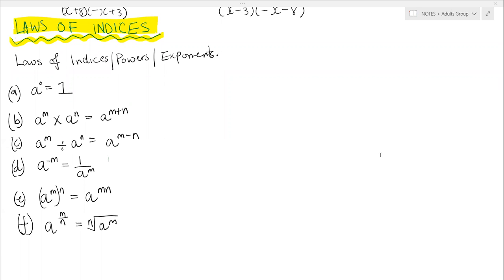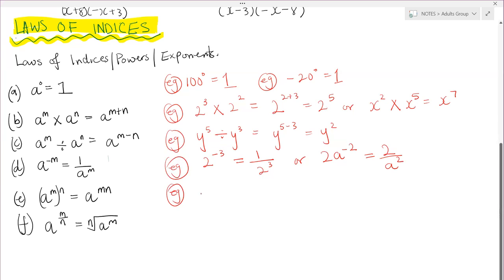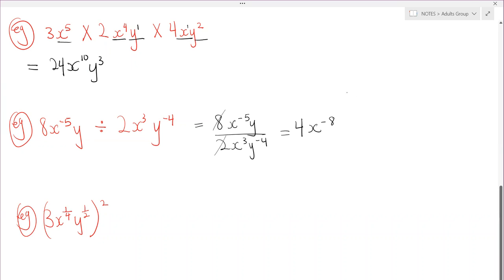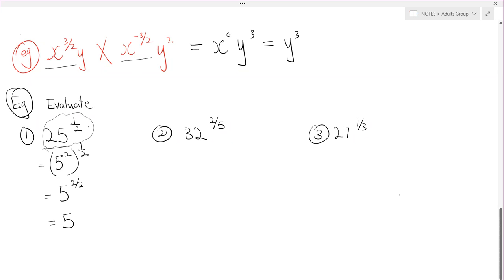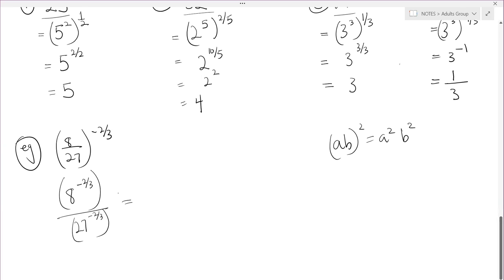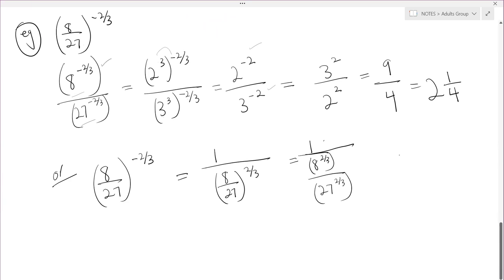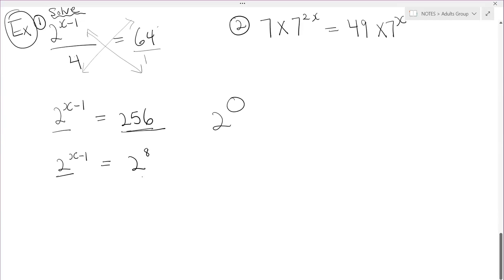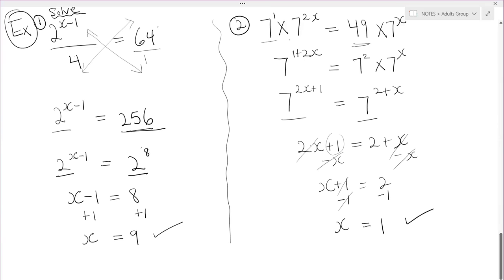Law of Indices and Simplifications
Unedited recording for student's review